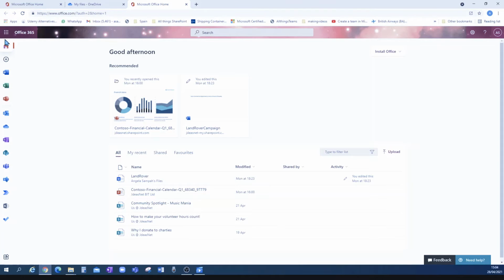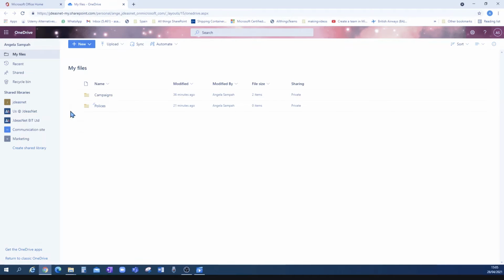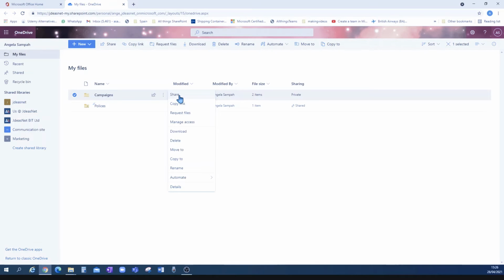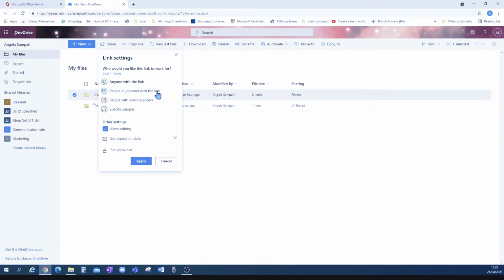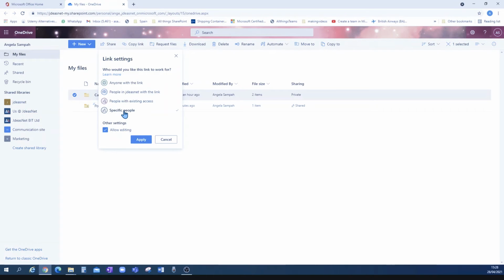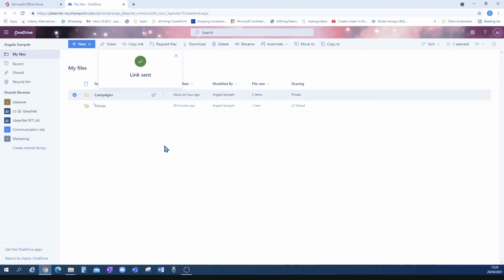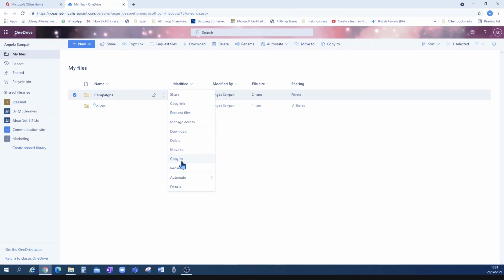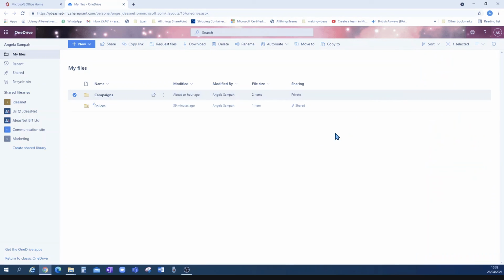OneDrive for Business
Create new document folders, how to create new documents and finally how to share documents /folders appropriately with internal (people in your org)  or external (people outside your org) parties.